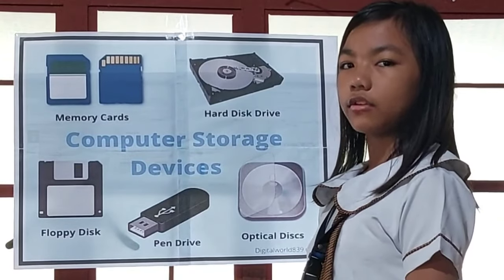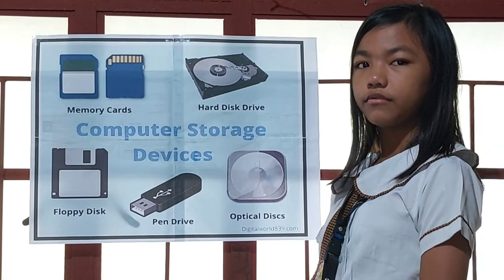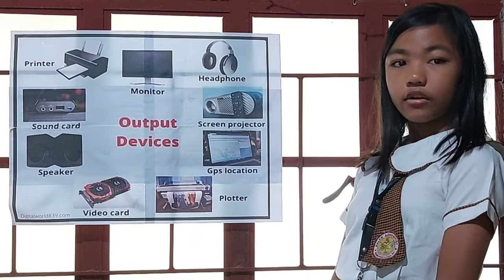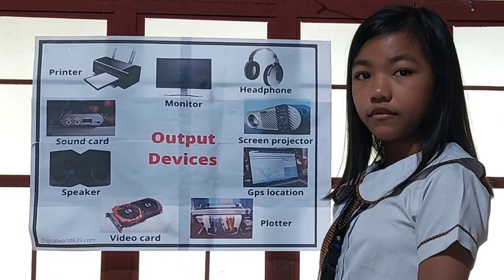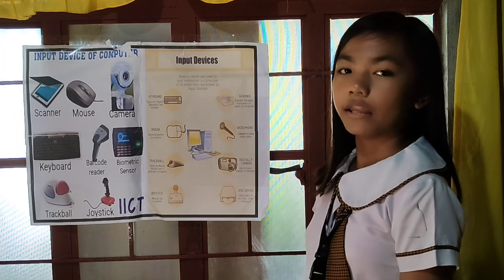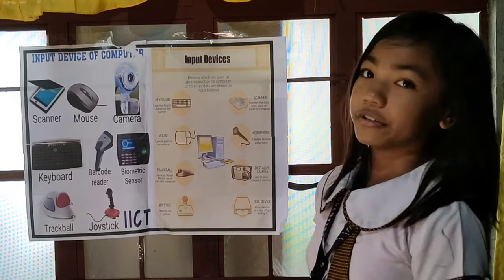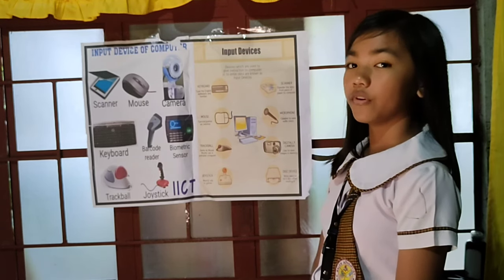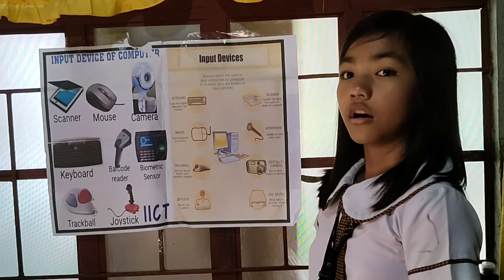COMPUTER DEVICES. STORAGE, OUTPUT & INPUT. Sam Raechieuel Gocheco